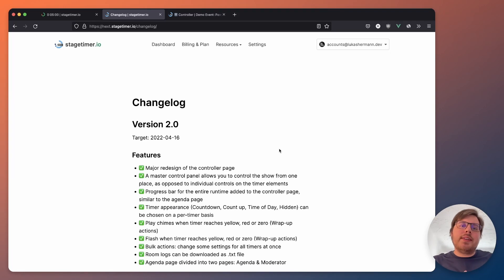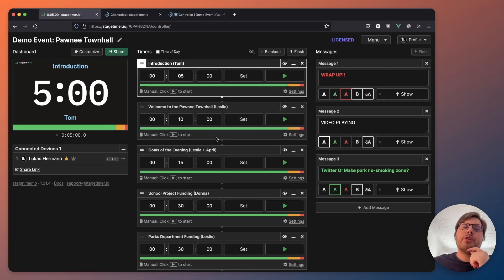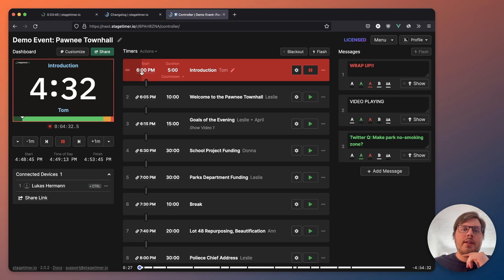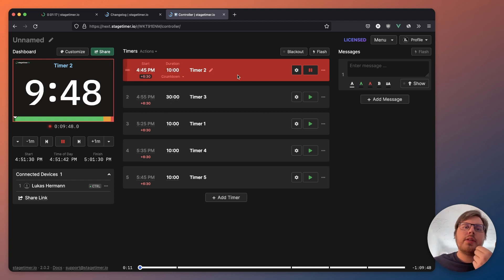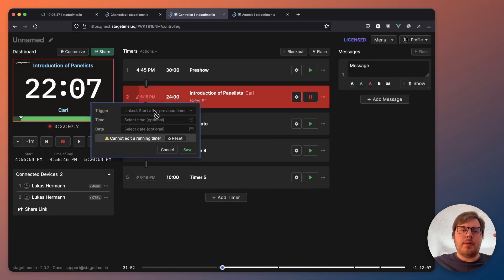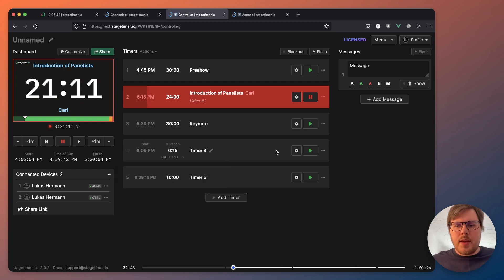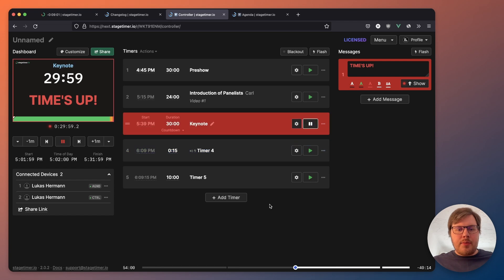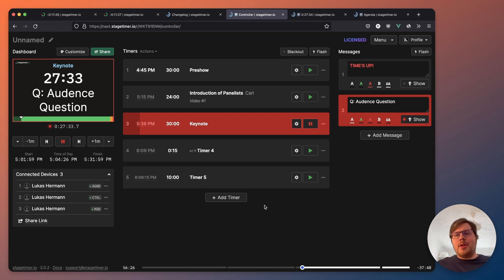Stagetimer 2.0 is here and I love it! | Stagetimer Product Update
Stagetimer version 2.0 is here, and I love it!

It’s a complete redesign of the most important page: the controller.

What makes it great? Why is it better than the previous version?

When I started working on this project, I was completely new to the AV industry. I had never worked in a live production before. I just saw a problem worth solving and I knew I had to do it.

So I did it. It had to be easy to use and easy to understand. And it had to be reliable.

But I had no idea how professionals like you would use it.

This forced me to listen to your feedback. We got hundreds of emails from you. How you used Stagetimer. What you liked and disliked. What was missing from it.

Version 2.0 takes all your feedback into account. I’m sure you will love it!

Stagetimer is a professional speaker timer that runs in the browser. Any internet-connected device can use it. It works on all screen sizes, even tablets and phones.

If you have an event and need to time things, for example a presenter on stage, or a meeting with multiple participants or even a church service, then Stagetimer can help you do that.

It allows you to import or create the agenda of your event and share a link to it. You can then control what the presenter or participant sees. Show a fullscreen timer with the option to write messages. Also share a beautiful agenda page that shows what's happening right now and what is coming next.